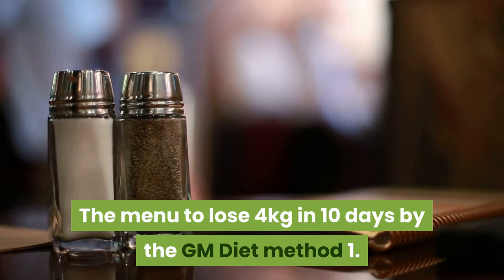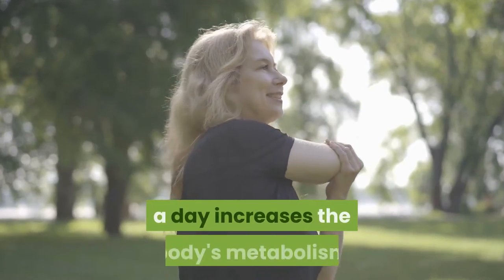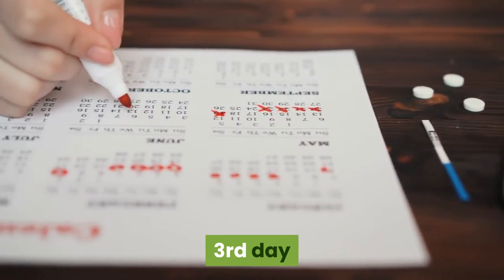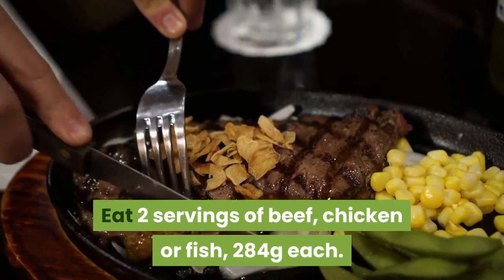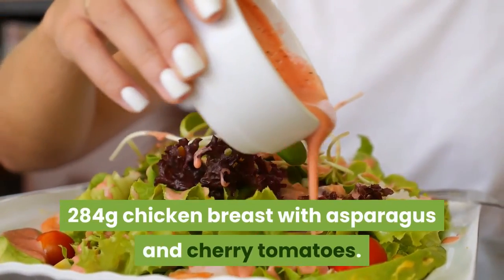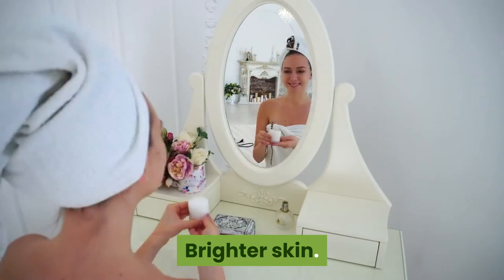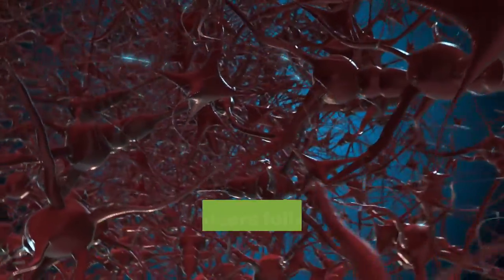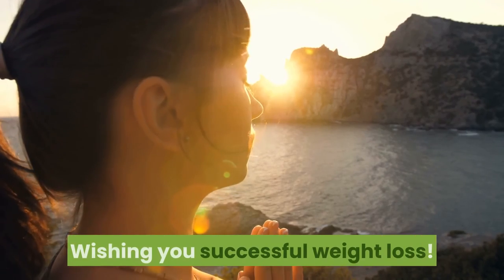Weight Loss Menu Planner Fat Loss Meal Plan New Video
In order to find out more about weight loss menu planner subject , you must click: 👉🏾

Our video is about weight loss menu planner subject but we also try to cover the following subjects:
-fat loss meal plan
-lose fat diet plan
-weight loss diet tips

To get more information about this topic, please watch the rest of this short video and thank me later.
I'm about to show you something shocking, so take a deep breath and see the following video

Do you want to Embed the YT video?
Below the vid player, click theSHARE icon. then Click Embed icon. From popup that appears, copy the HTML code.
Thank you for your time in finding out about our services. You have nothing to lose :)